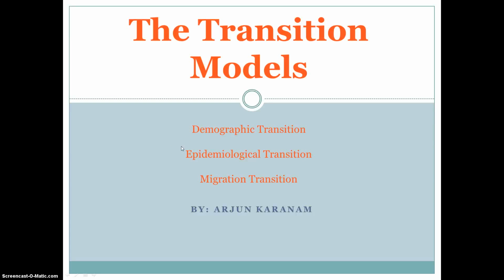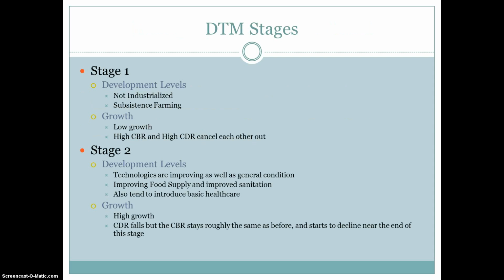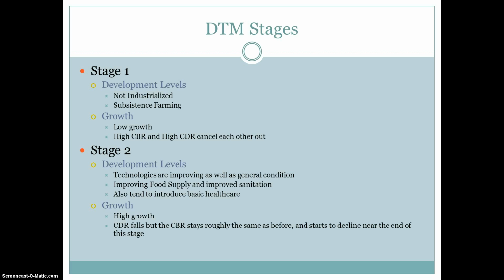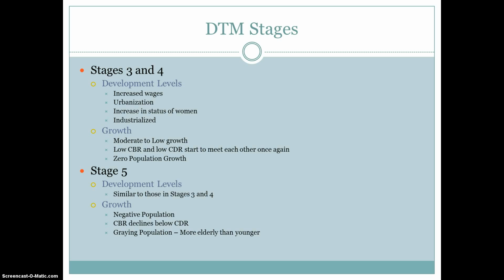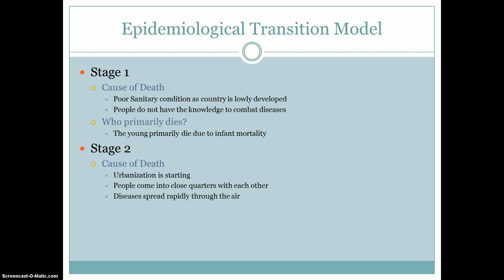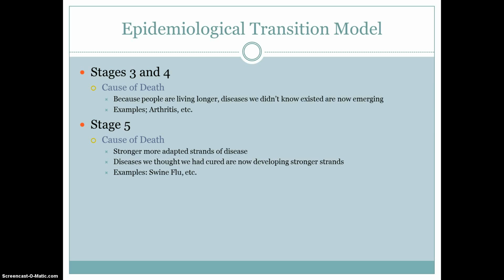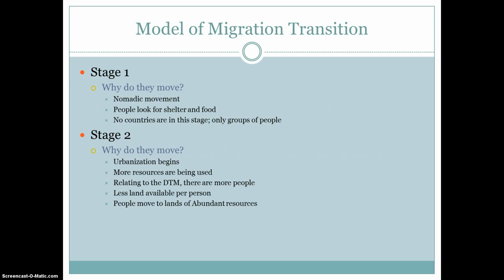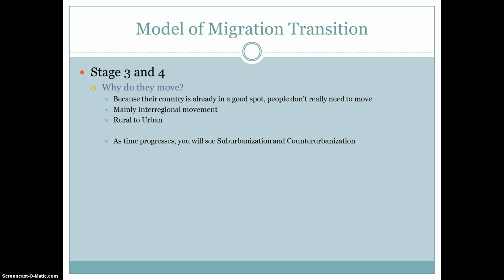Unit 2 APHG Review Video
This video reviews the three transitions models, and how they are connected.